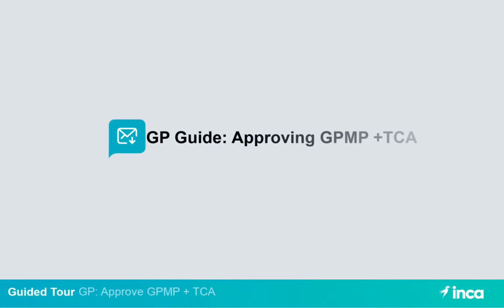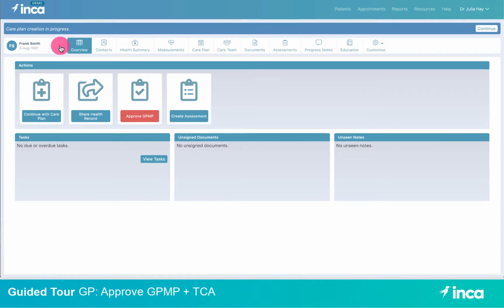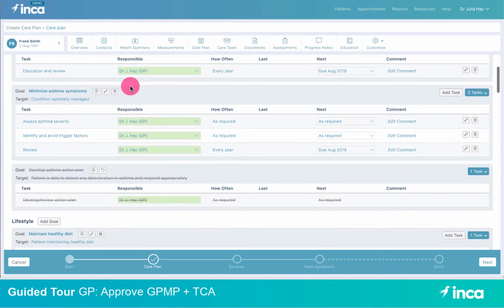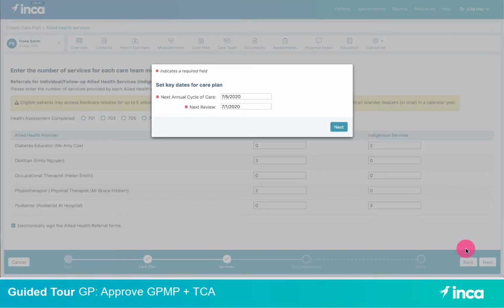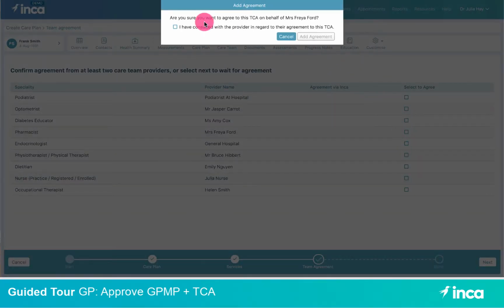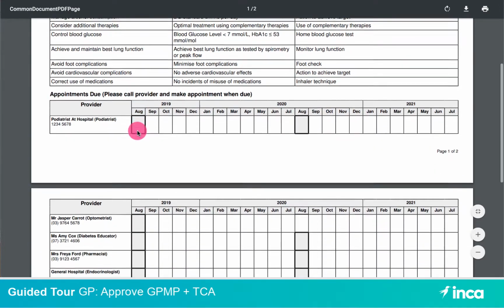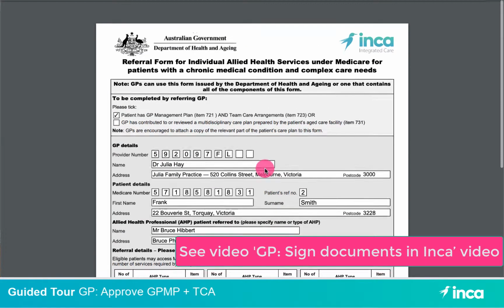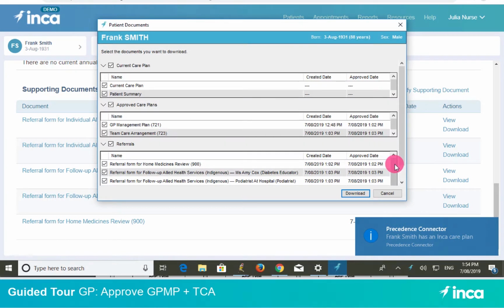GP: Approve GPMP and TCA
This video describes how to approve a GP Management Plan, Team Care Arrangement or Review that has been created by your nurse in Inca.  It covers the following topics:

1. Approving a GP Management Plan
2. Approving Team Care Arrangements
3. Downloading documents

For information regarding how to sign documents please see video 'GP: Sign documents in Inca'

Need help? Contact Precedence Support on 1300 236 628